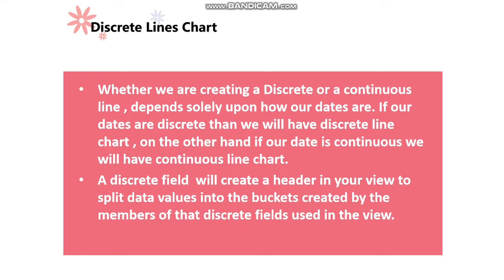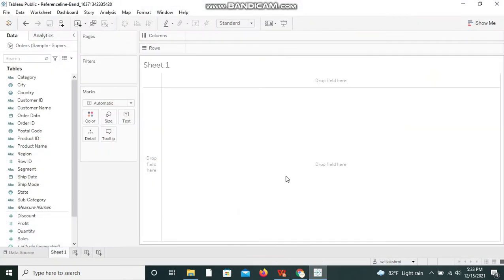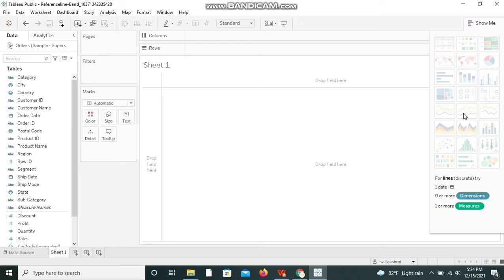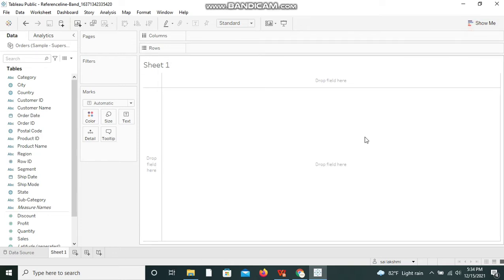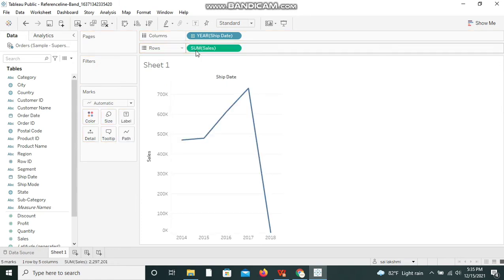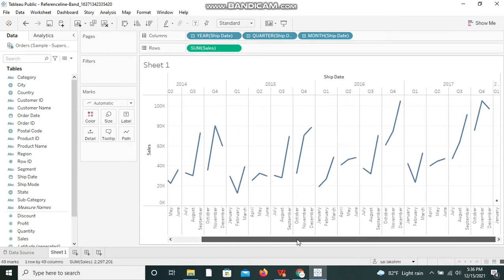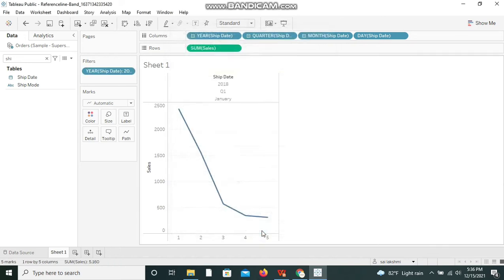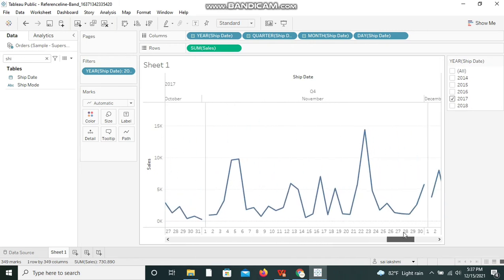Discrete Lines | Tableau Tutorial for Beginners | Session 32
Hi Friends,

1. What are Discrete Lines
2. How to create Discrete Lines
3. How to use it